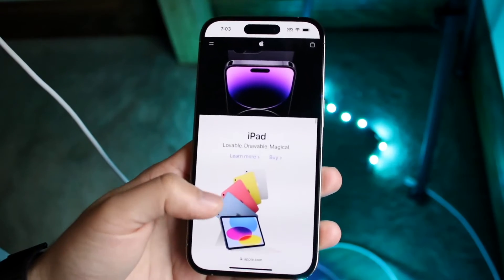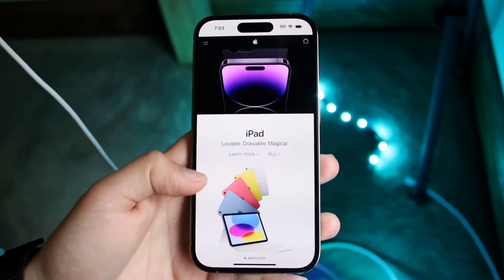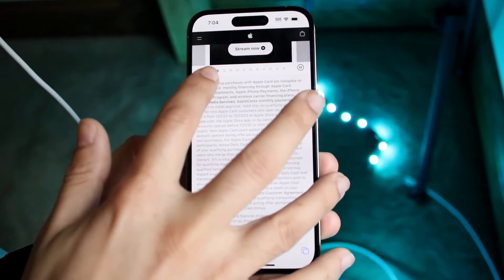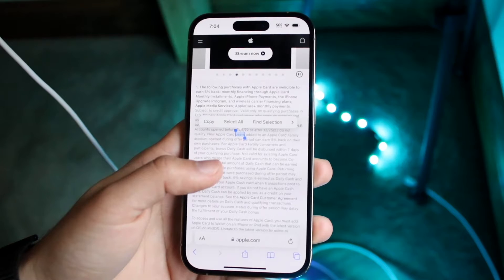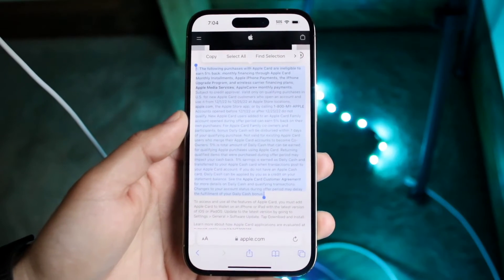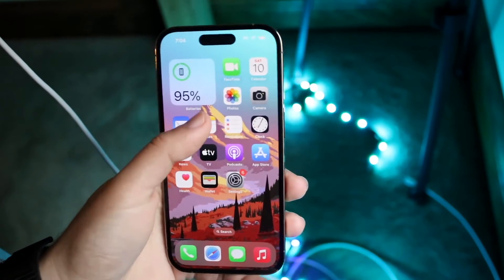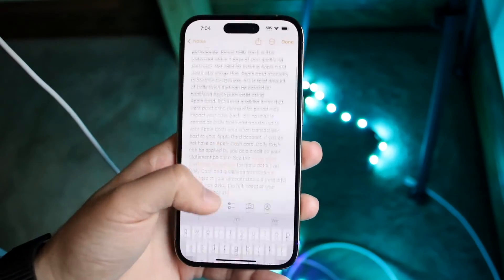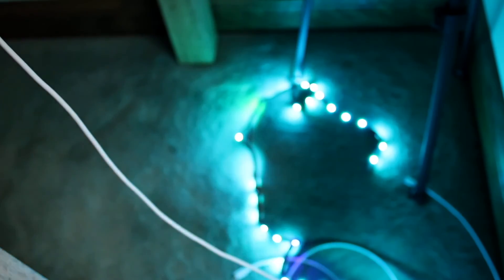How To Copy & Paste On iOS 16!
Here is exactly How To Copy & Paste On iOS 16!